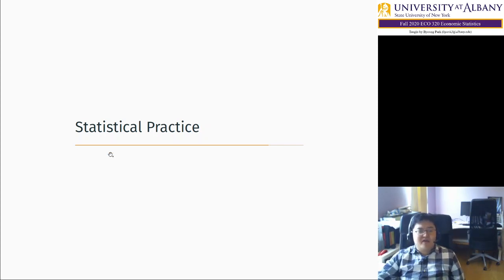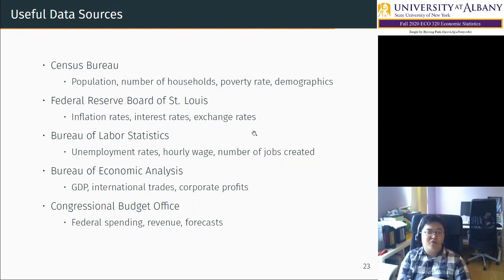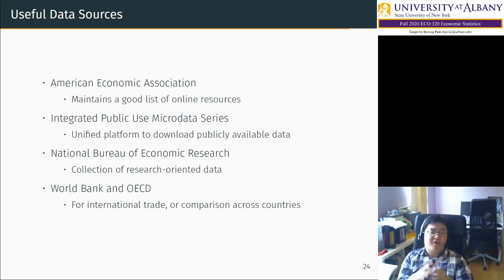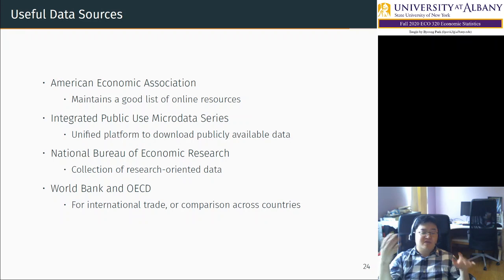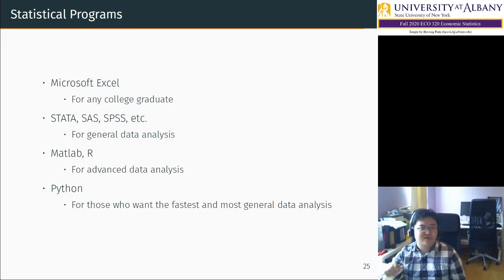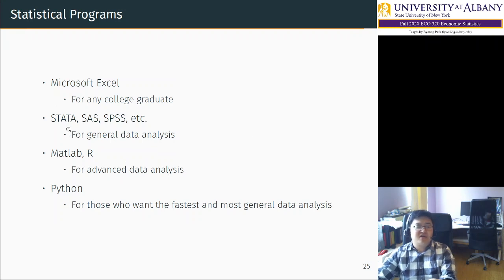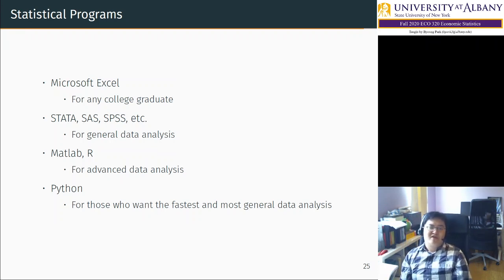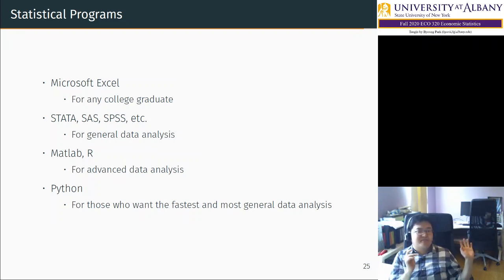Lecture01 Introduction (6/7)